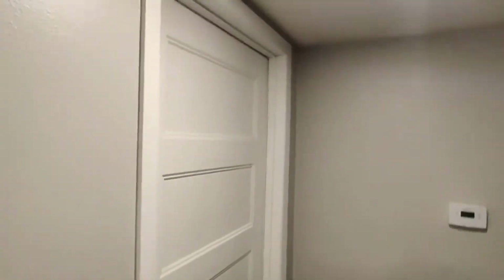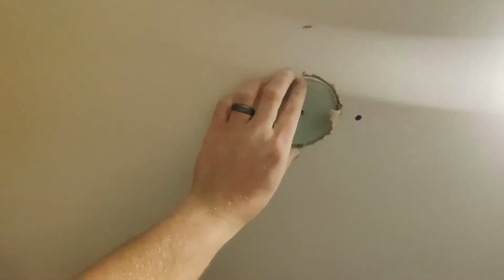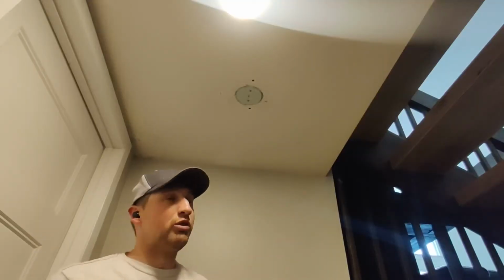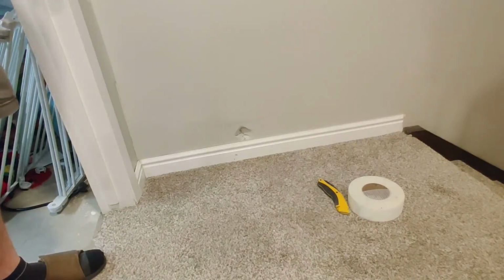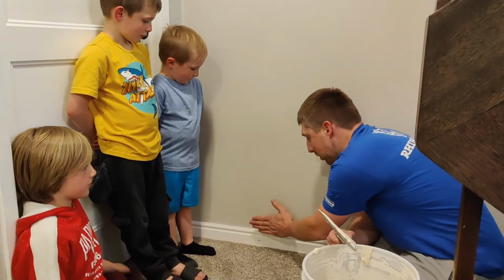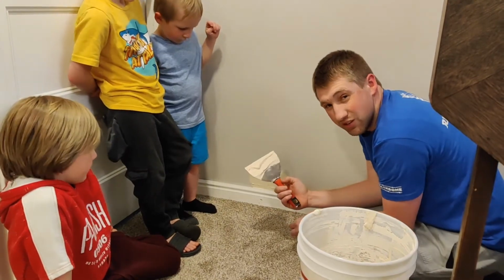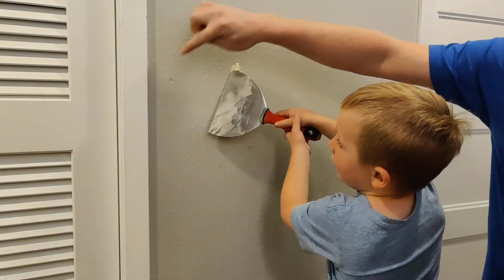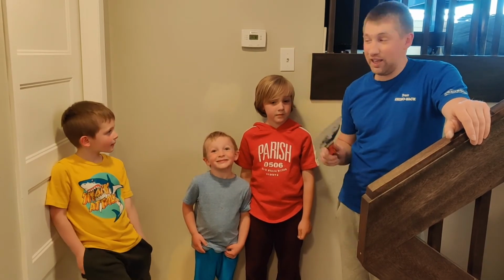How to Patch Drywall, Super EASY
We'll show you how to patch the holes your kids make in drywall, so easy your kids can even do it for you!